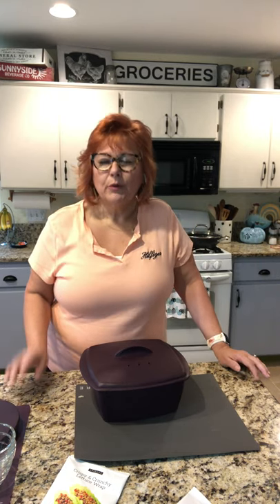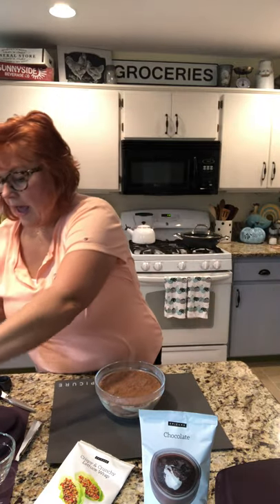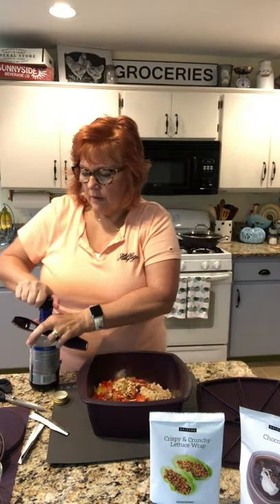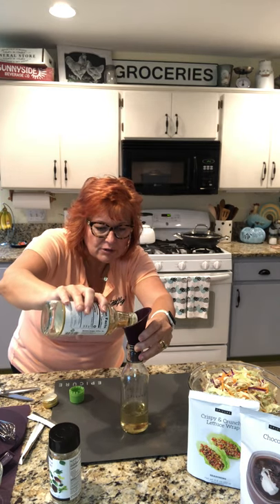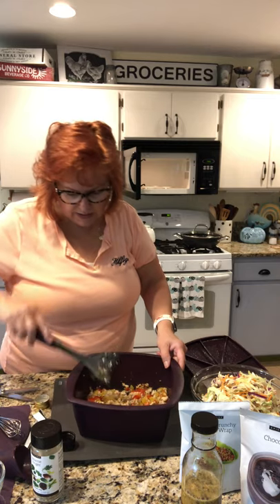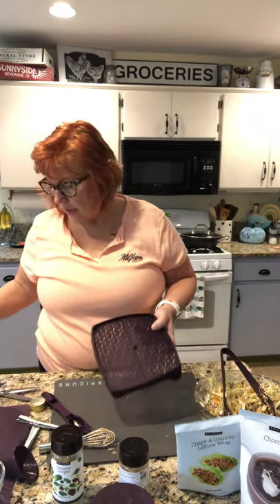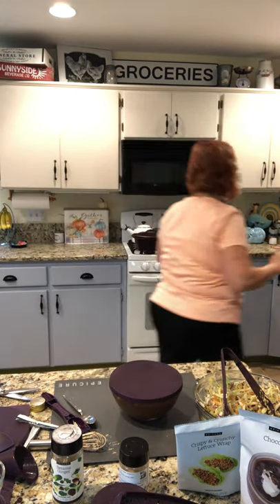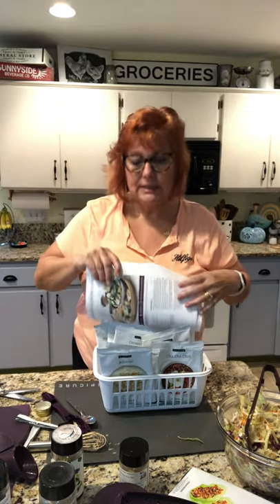Crispy & Crunchy Lettuce Wrap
An easy healthy lettuce wrap in minutes.